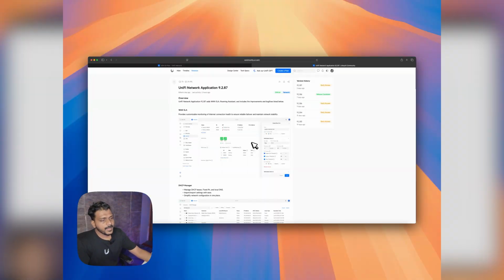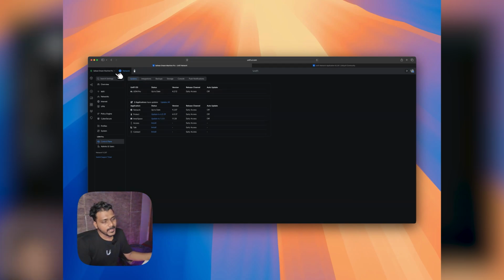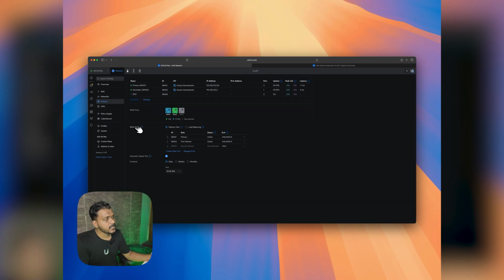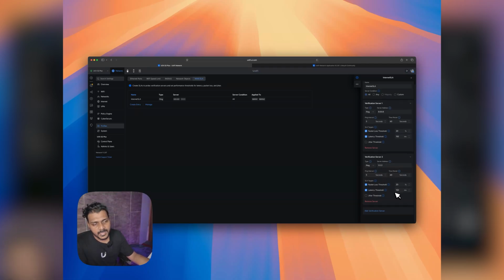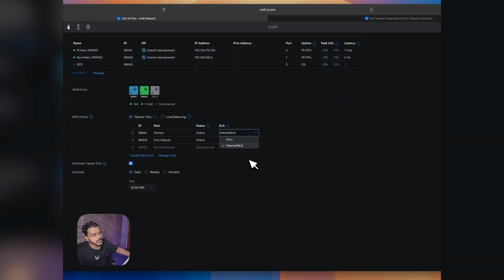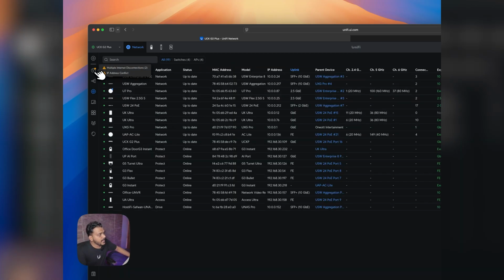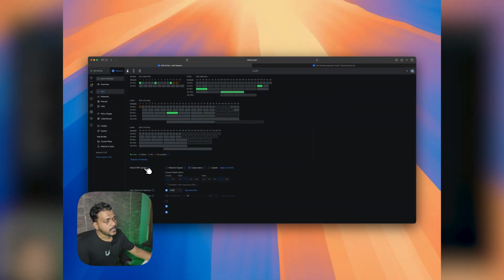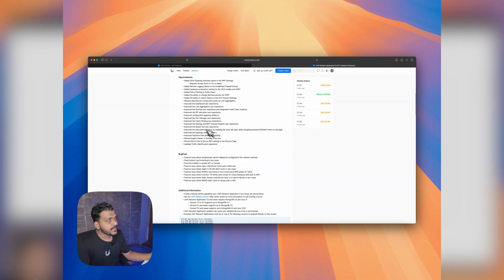New UniFi Network 9.2.87 | WAN SLA & DHCP Manager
Today, we are discussing the New UniFi Network 9.2.87, which includes new features and more details.